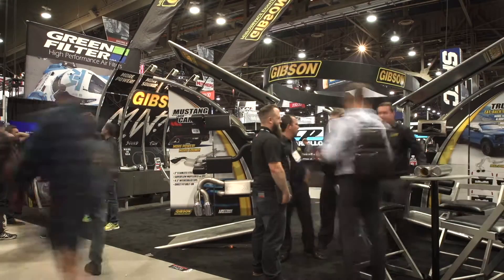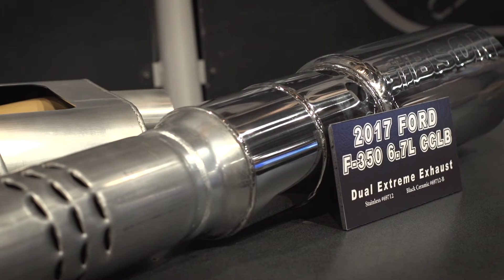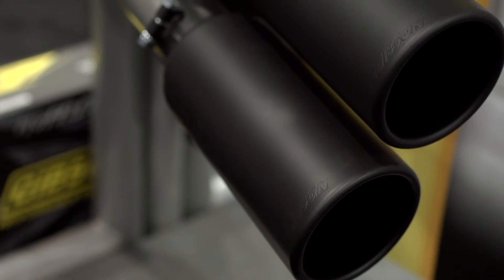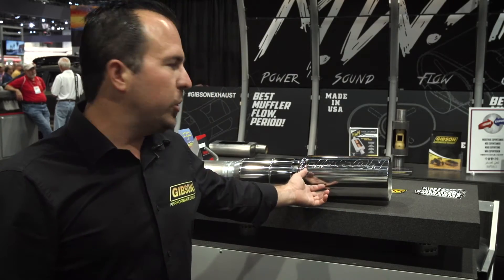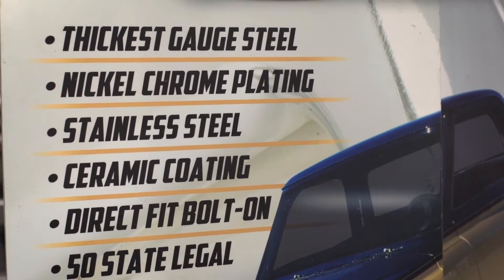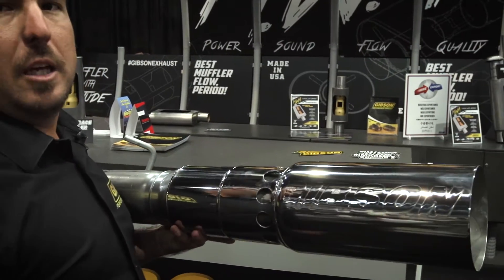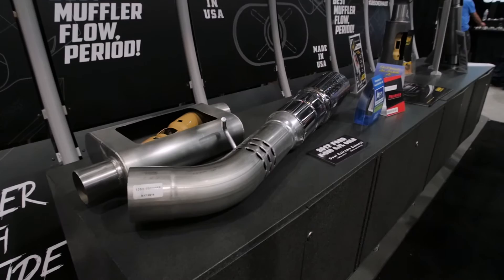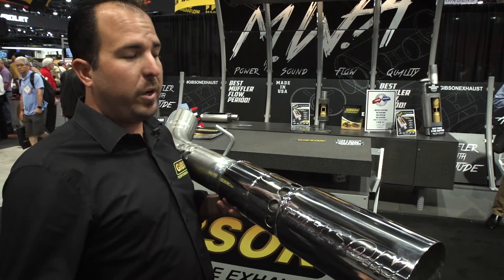15-17 Ford Power Stroke Diesel Dual Extreme Exhaust System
15-17 Ford Power Stroke Diesel Crew Cab, Long Bed 6.7L 2/4wd
Stainless Steel Dual Extreme DPF Back Exhaust System

For the extremist who wants to take their truck to the next level, this 4.0” dual bolt-on DPF back system is for you. This system exists behind the rear tires at an aggressive angle with a powerful looking 6.0” Black Ceramic Coated Stainless steel tip.. Easy bolt-on installation. No welding required. Backed by a Lifetime Limited Warranty. If you want Extreme, this system is it.

Stainless Part# 69712
Black Ceramic Part# 69712-B